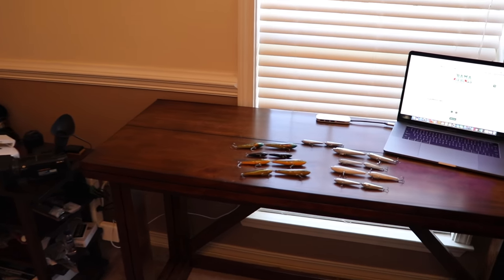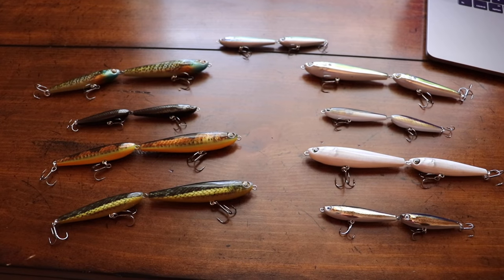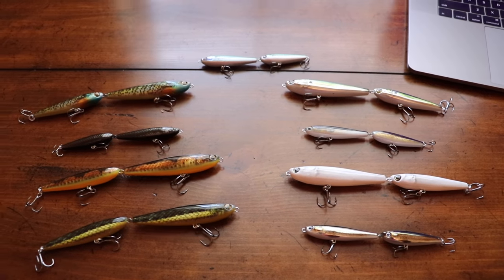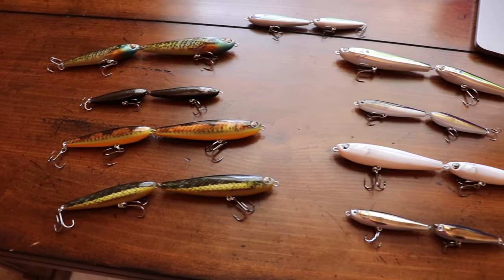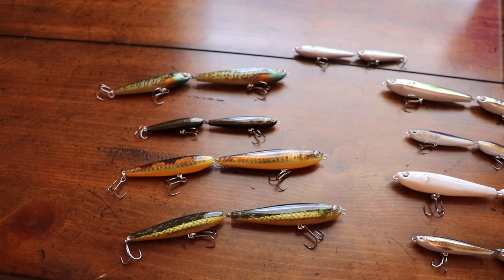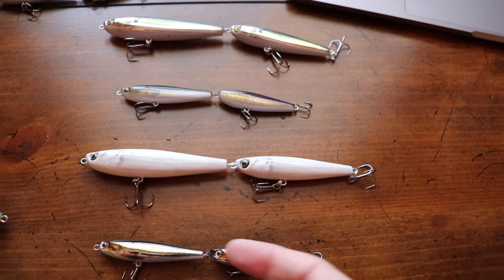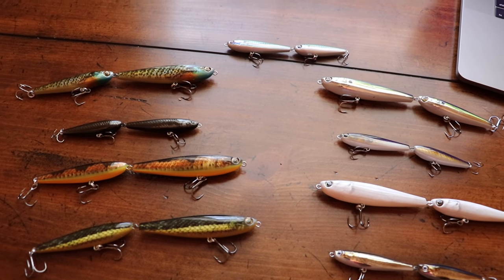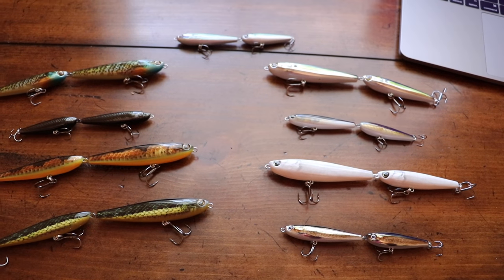Bass Eats a SNAKE!!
I have always wanted to know if bass would eat snakes. Lunkerhunt has helped us answer that question by making two killer snake patterns on their new topwater bait, the Lunkerhunt Link. It is a jointed lure that swims through the water just like a snake, and as you can see in this video, bass will absolutely destroy it. Hit the thumbs up for that big topwater snake blowup!

Color: Grass Snake
Rod: 7' 1 G. Loomis Heavy Frog Casting

Camera Gear:
GoPro Hero 4 Silver
GoPro Hero 5
Chest Mount
External Mic
GoPro Housing
Clamp Mount
Suction Mount
Micro SD
Zoom Camera for Blowups
Editing Software
Charging Station